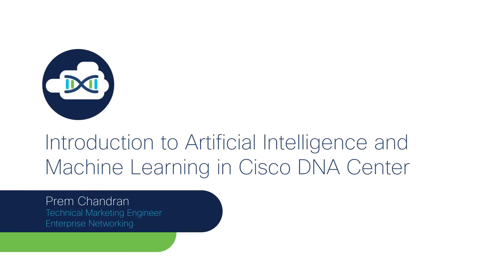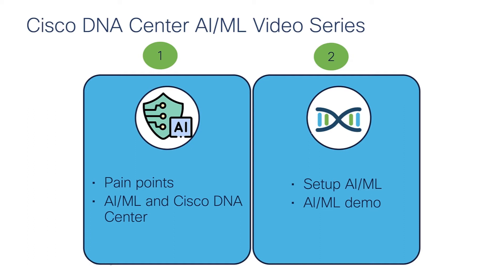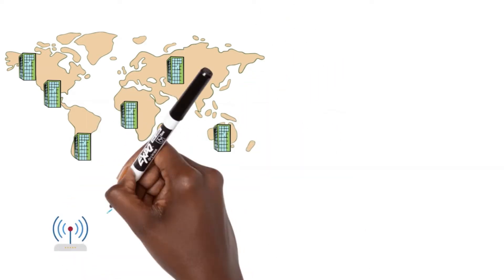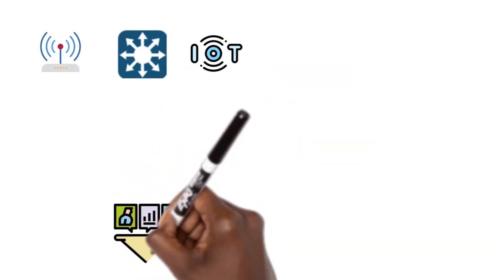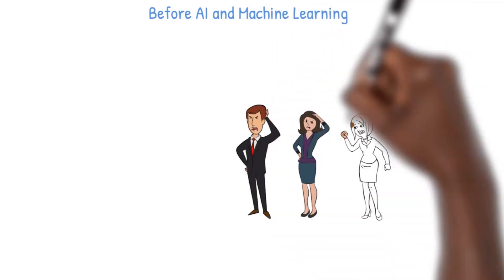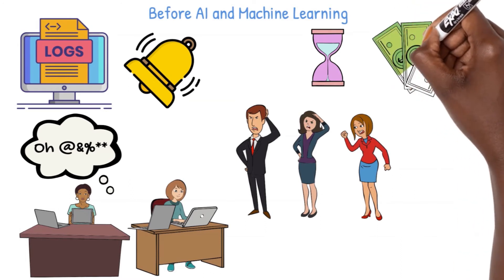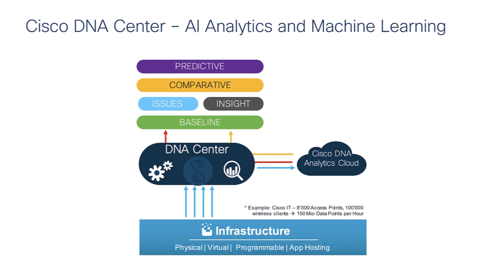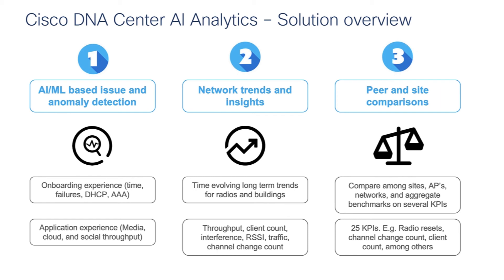Introduction to Artificial Intelligence and Machine Learning in Cisco DNA Center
This video provides an introduction to all the AI/ML features of  Cisco DNA Center.